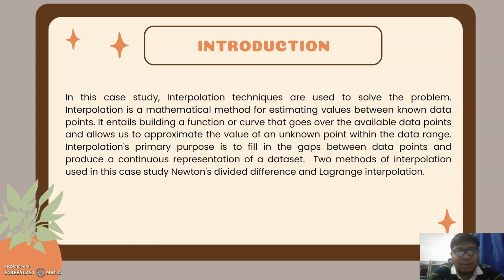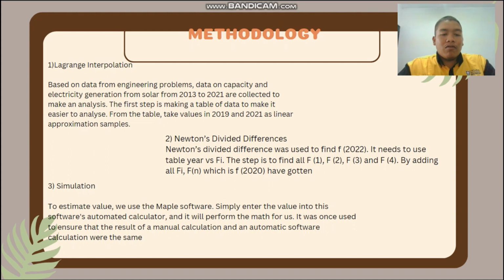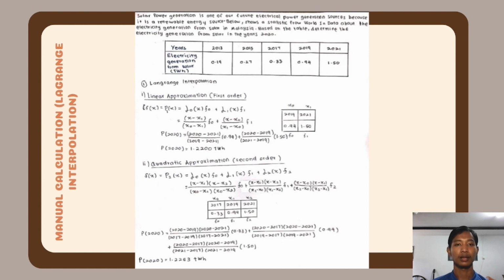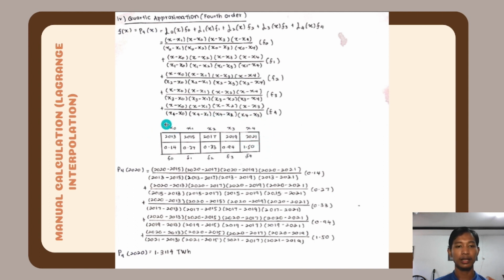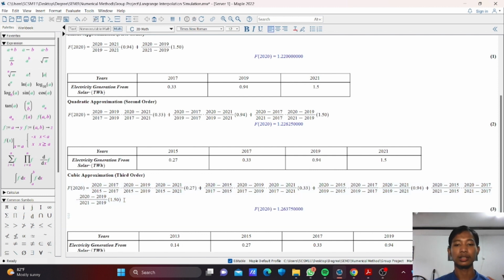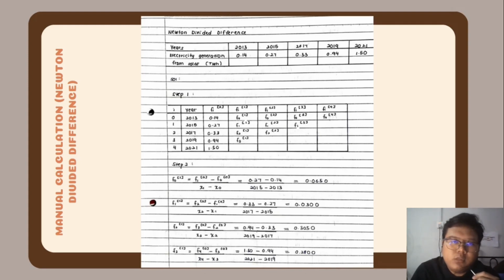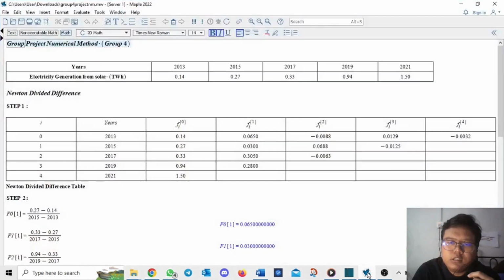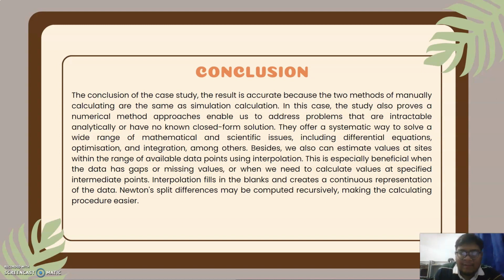INTERPOLATION NUMERICAL METHOD G5S7